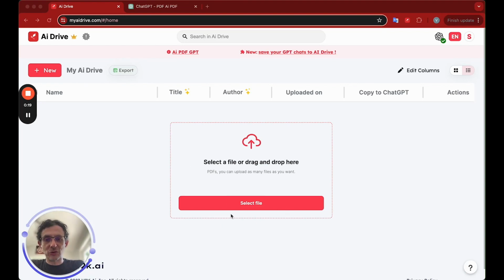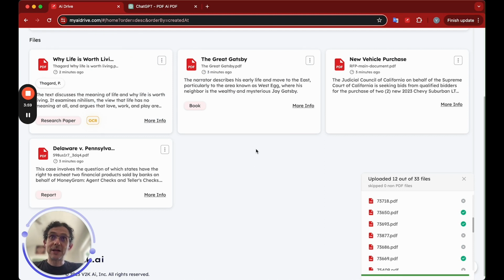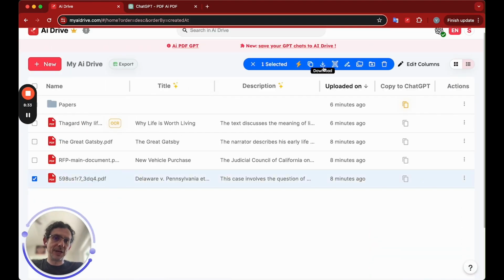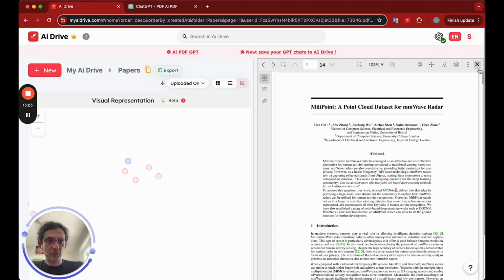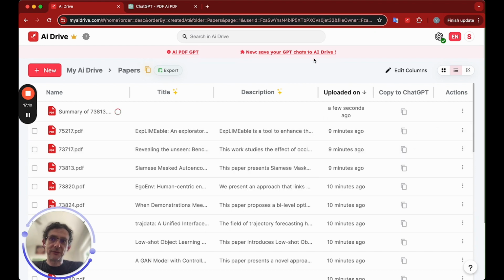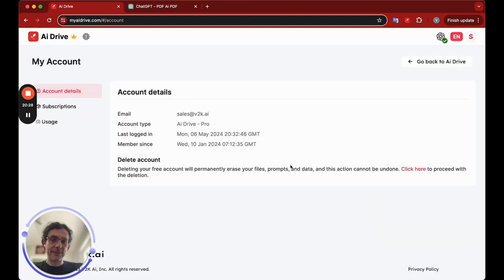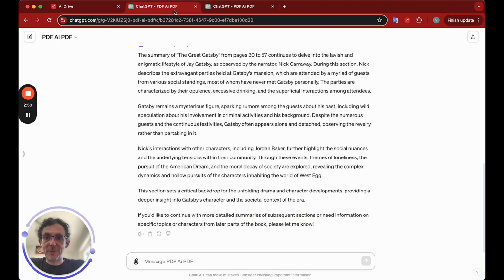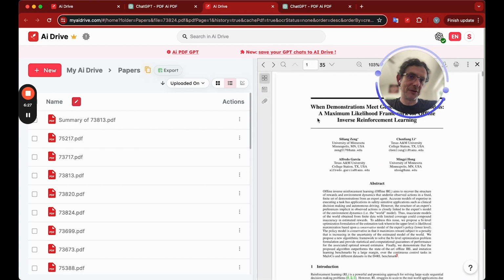The Ultimate Guide to AI PDF and AI Drive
The Ultimate Guide to AI PDF and AI Drive is Out!
📚Video Chapters:
00:00 - Introduction to AI Drive and AI Drive Pro Features
00:16 - Starting with AI Drive: Uploading, Editing File Details, Sorting and Viewing Options. Using OCR Technology and Uploading Folders.
04:02 - Using the PDF Viewer for Enhanced Document Interaction, search, download and OCR.
06:34 - Managing Multiple Files, Integration with Chat GPT (AI PDF) and Overview of the Functions Bar
08:06 - Renaming and Managing Files with AI Drive
10:04 - Visual Folder Organization and File Grouping
12:52 - Exporting Data, Running Quick Summaries and Managing Subscriptions
14:40 - Using AI Drive for Comprehensive Document Analysis
15:51 - Language Settings and Account Management
18:21 - Accessing Help, Tutorials and Contacting Support
20:22 - Handling Long Files in GPT
20:53 - Using Quick Summary in AI Drive
21:15 - Copying Links to AI PDF GPT and Using the Prompt Editor
22:19 - Summarizing Multiple Files and Using Folder Search
26:01 - Conclusion and Additional Resources

today!